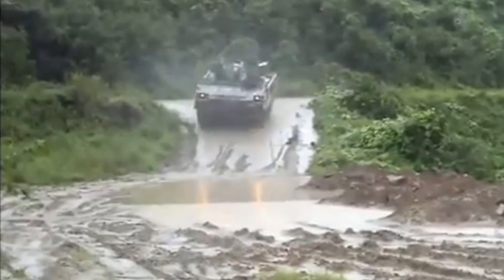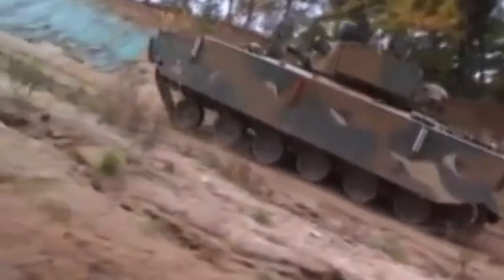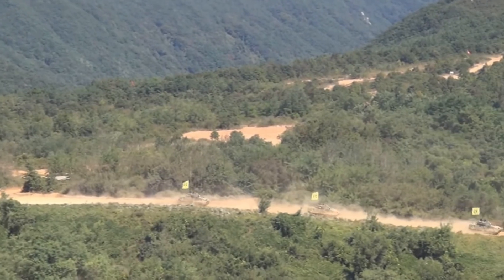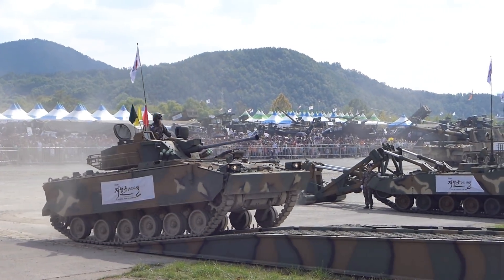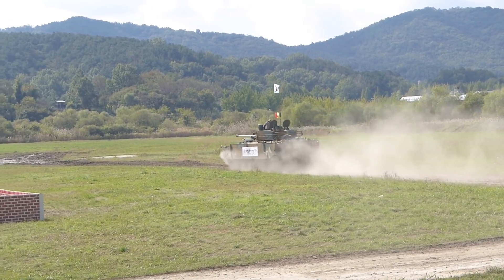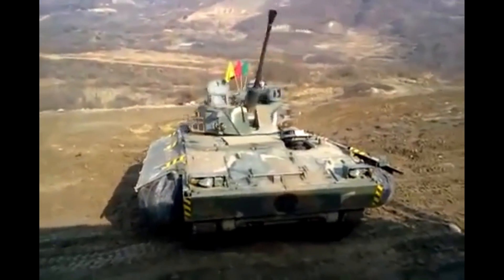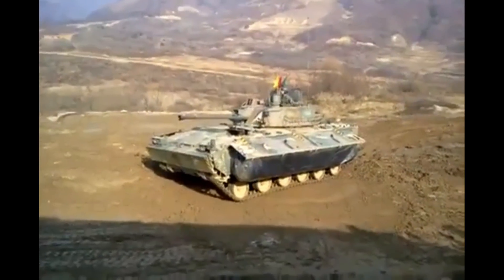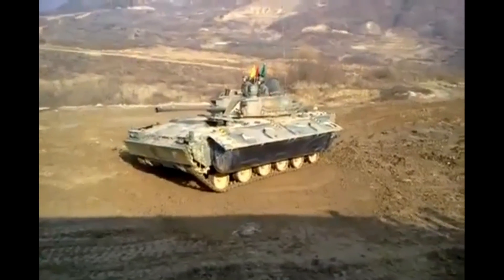K-21 Infantry Fighting Vehicle | SOUTH KOREAN TROOP TRANSPORT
The South Korean K21 Next Infantry Fighting Vehicle (NIFV), was developed in South Korea to replace the ageing KIFV. Development commenced in 1999. Eventually the new IFV was adopted as the K-21. Its production started in 2008 and approximately 900 vehicles were planned to be built. First vehicles were fielded in 2009. The K-21 is superior to most of the current IFVs in many respects. It also costs twice cheaper to build this vehicle comparing with the M2 Bradley IFV. It was expected that this armored vehicle will have some export success due to its low price.

   The K-21 is lighter comparing with most modern IFVs, as it was designed using composite materials to save weight wherever possible. Composition of the K-21 armor is still secret. It is assumed that this IFV has multi-layer armor with glass fiber, ceramic and aluminum alloy. It is known that front arc provides protection against 30 mm armor-piercing rounds. All-round protection is against 14.5 mm armor-piercing rounds. Vehicle is also fitted with automatic fire suppression and NBC protection systems. The K-21 can be also fitted with active protection system, similar to that used on the South Korean K2 Black Panther main battle tank.

   As far as the main drawback of the KIFV was a weak armament, the K-21 comes with a much more substantial Bofors XK 40 mm cannon. This cannon is combined with advanced fire control system for better fire accuracy. Such fire control systems are usually fond on the latest main battle tanks. It fires anti-tank, HE-FRAG, smoke and multi-purpose ammunition. The K-21 also carries two indigenously developed ATGW launchers, but exact details and number of missiles carried are unknown. There is also a 7.62 mm machine gun. Overall the K-21 has significant anti-armor capability. It can easily defeat enemy armored personnel carriers and infantry fighting vehicles. It also poses significant threat to main battle tanks.
Vehicle is operated by a crew of 3. The K-21 can carry up to 9 fully equipped troops. Troops enter and leave the vehicle via a rear power-operated ramp with integral doors. Also there are roof hatches for firing and emergency exit.The K-21 infantry fighting vehicle has a great degree of advanced high-tech systems used including battle management system, internal navigation, vehicular information systems and identification system which recognizes friend and foe vehicles.
   Vehicle is powered by a South Korean Doosan D2848LXE turbocharged diesel engine, developing 680 hp. This infantry fighting vehicle has a hydro-pneumatic suspension and advanced running gear. The K21 IFV is fully amphibious with minimum of preparation. It uses automatic built-in flotation bags in order to stay afloat. These floatation bags are activated, before entering the water. On water this armored vehicle is propelled by its tracks. Speed on water is 6 km/h. This allows the K-21 IFV to cross lakes and rivers.
In 2013 a light tank prototype, based on the K-21 has been revealed. It was fitted with a Cockerill XC-8 lightweight concept turret, armed with a choice of 105 mm or 120 mm gun. This light tank was jointly developed by CMI Defence of Belgium and Doosan DST of South Korea. The combination of the K-21 IFV chassis with belgian turret resulted in a highly mobile vehicle with significant direct fire capability. Due to its lighter weight this light tank is more strategically and tactically mobile, comparing with main battle tanks.
In around 2014 another light tank based on the K-21 chassis, the K21-105, has been revealed. It was developed by the same companies, but is fitted with a CT-CV 105HP turret, armed with a 105 mm gun.

K21 Infantry Fighting Vehicle | SOUTH KOREAN TROOP TRANSPORT